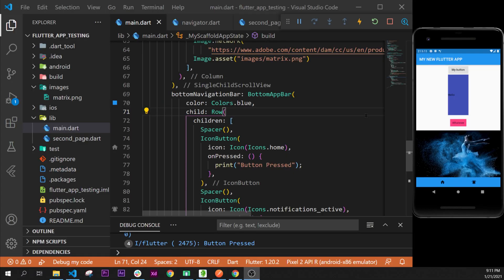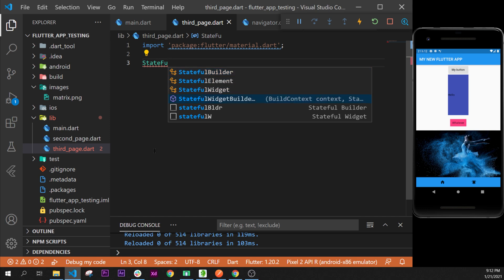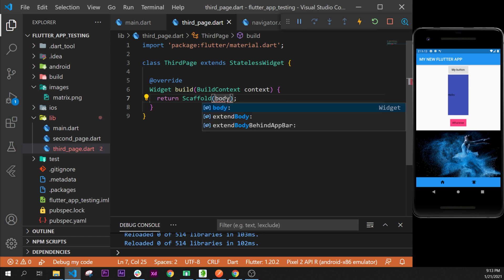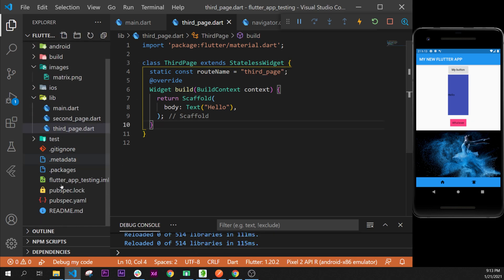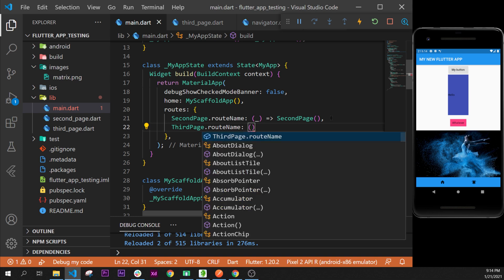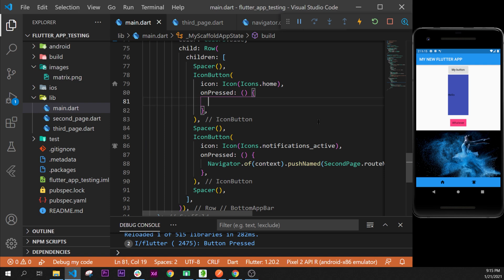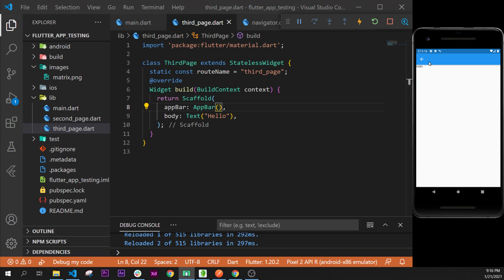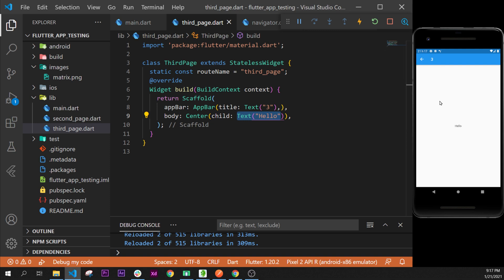Center - Flutter Tutorial for Beginners